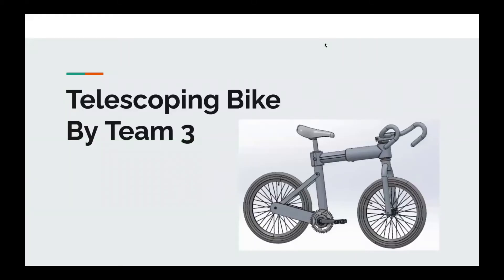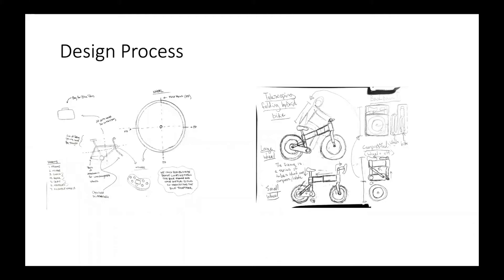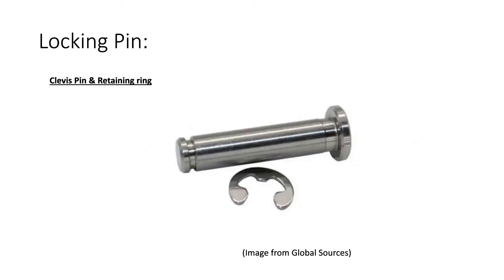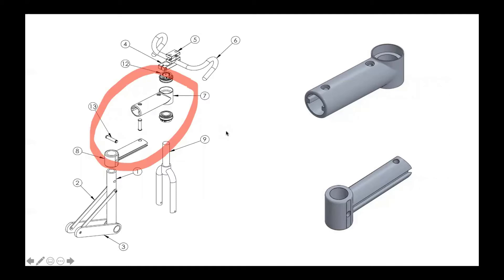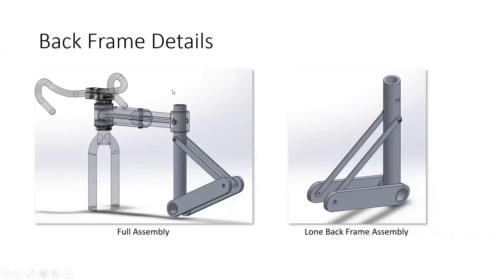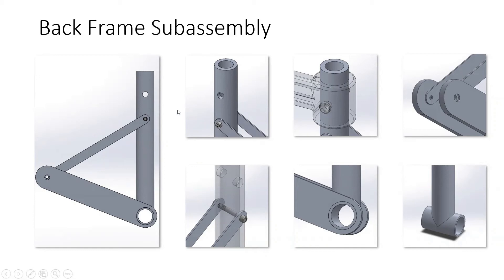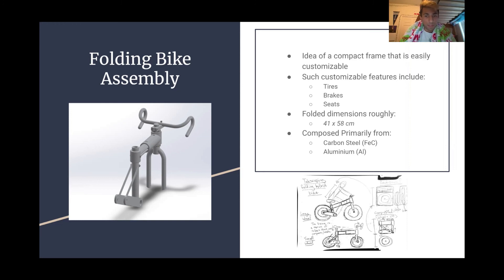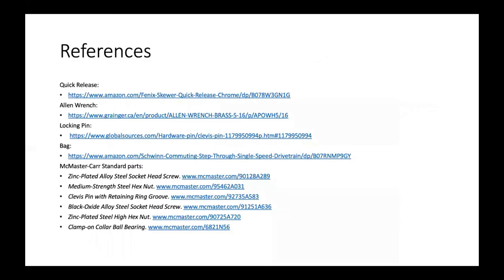Team 3 Project